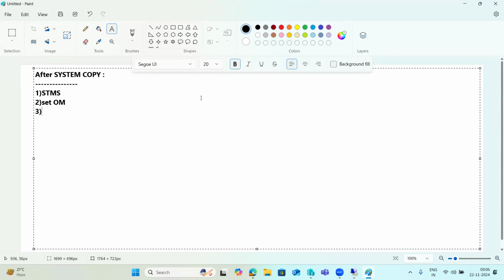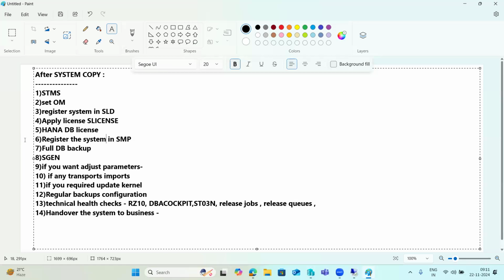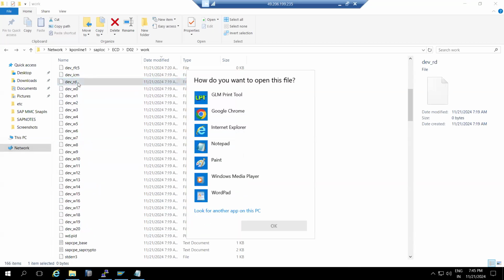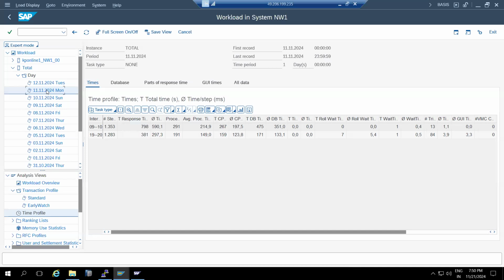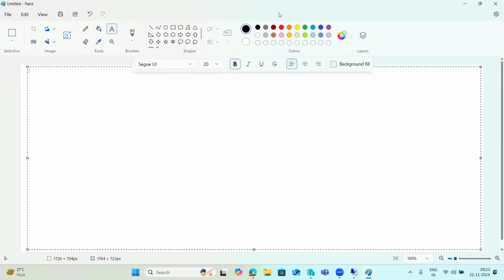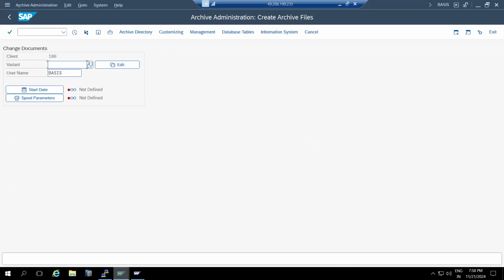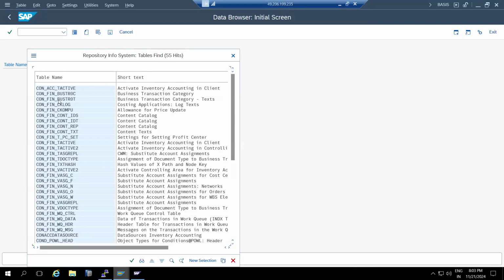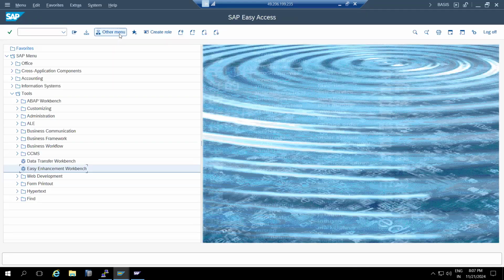SAP Basis Interview Questions & Answers Session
SAP Basis Interview Questions & Answers (2024 Update)